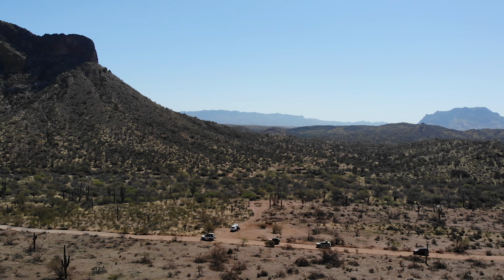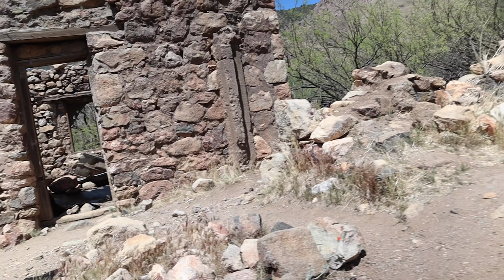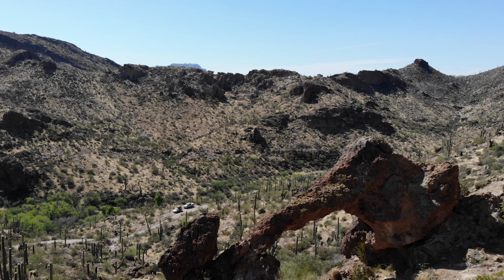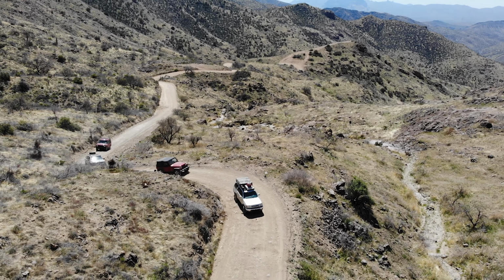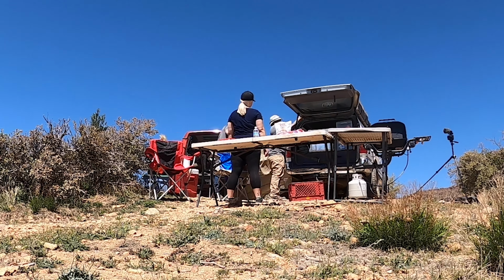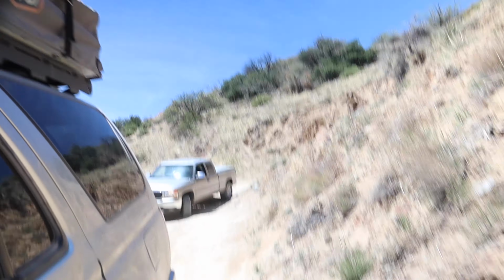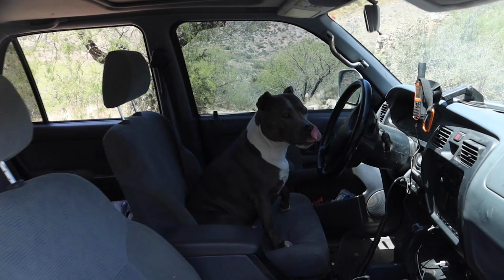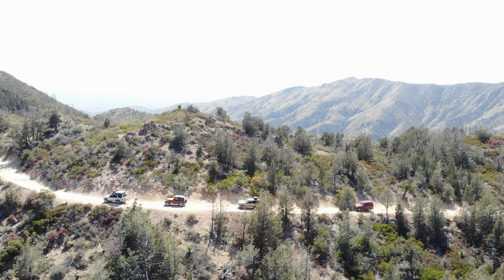Montana Mountain: An Easy Arizona Off Road Day Trip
If you're looking for a fairly easy off road get away in the Phoenix area with scenic views and the temperature benefits of a little higher elevation, the Montana Mountain Loop between Queen Valley, Arizona and Superior, Arizona might just be your best bet.

It's a 30 mile off pavement loop that traverses parts of the Tonto National Forest and is less than an hour's drive from downtown Phoenix and has quite a bit to see an do. There's old abandoned mines, cabins, scenic views and campsites. Also, if you're even more adventurous, you can bring your backpack and jump off at one of the trailheads to venture into the Superstition Wilderness!

Wanna have your own offroad barbecue? Get your very own Hitchfire Forge 15 Grill

FILMING AND EDITING GEAR I USE (THE IMPORTANT STUFF) - Listed Below

CANON M50

GOPRO HERO 8 BLACK

DJI MAVIC AIR2 FLY MORE

DJI OSMO MOBILE 3

IPHONE 11 PRO

MACBOOK PRO 13 INCH